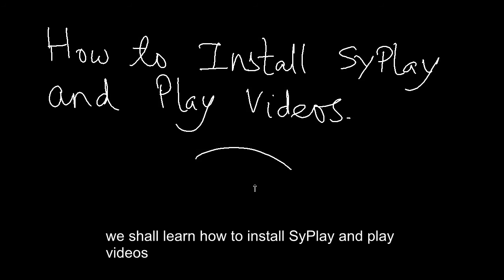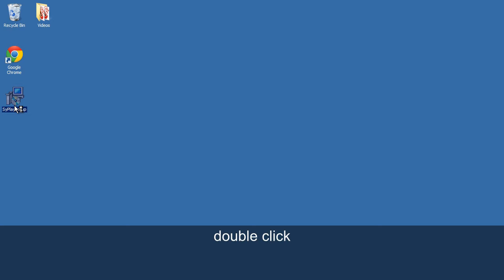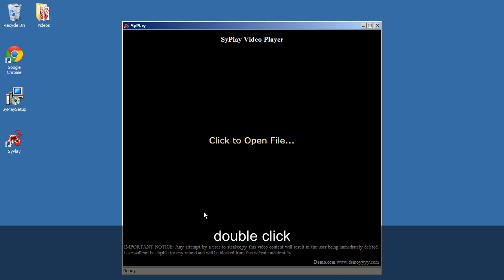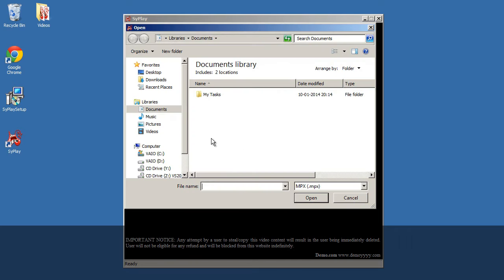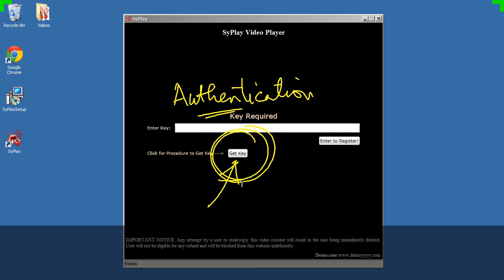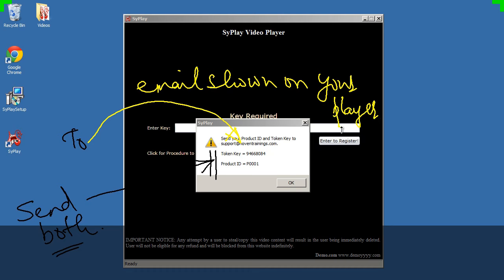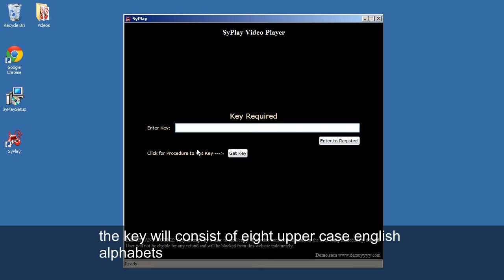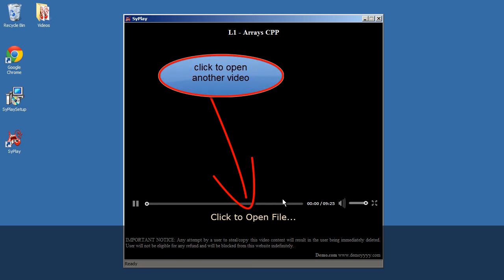Anti Screen Capture Video Encryption and Protection Software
NOTE: THE ABOVE VIDEO IS AN OLD ONE FROM US. IT DOESN'T SHOW ALL THE FEATURES. FOR RECENT DETAILS PLEASE READ THE UPDATED DESCRIPTION